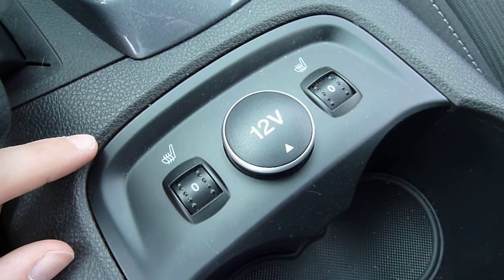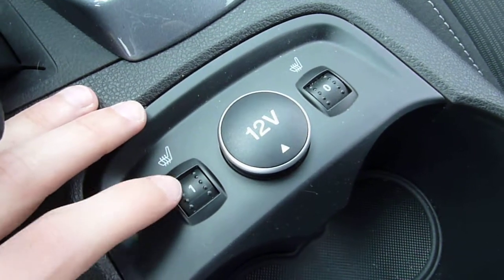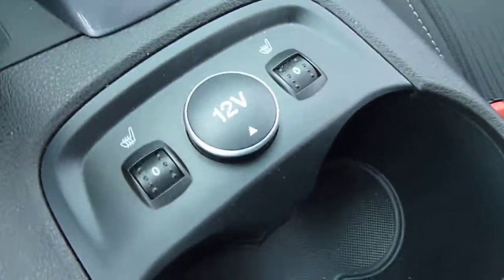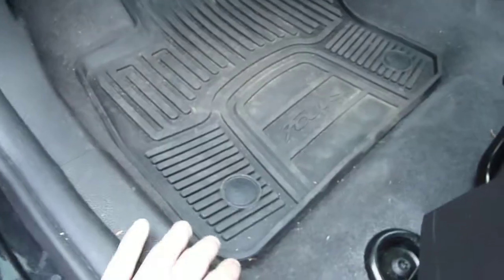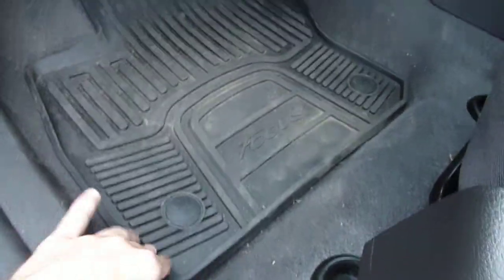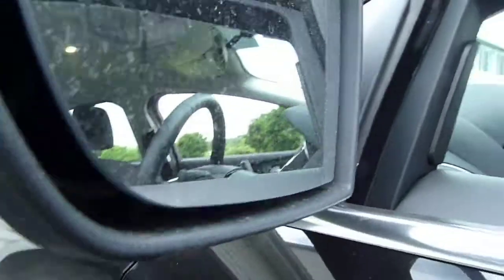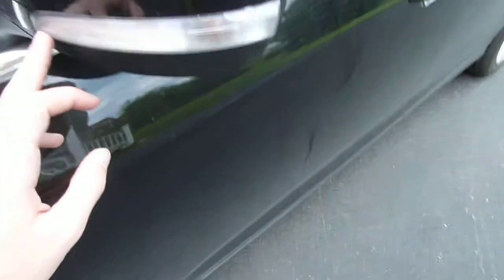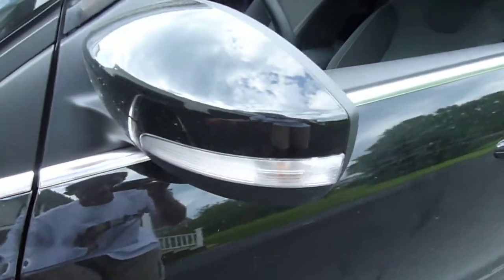2012 Ford Focus: Winter Package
Quick look at what the Winter Package consists of in the 2012 Ford Focus...heated seats, rubber floor mats, puddle security approach lamps, heated mirrors, turn signal mirrors